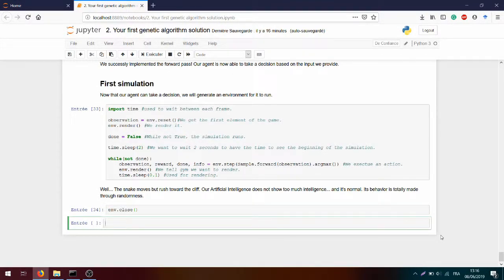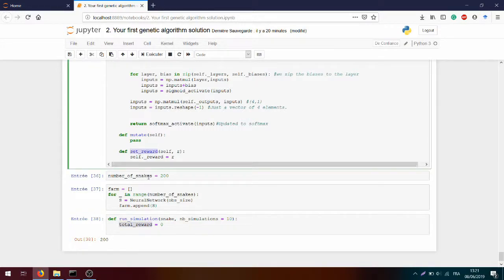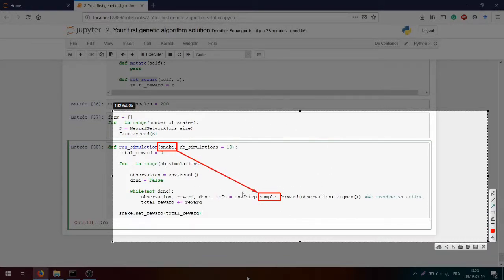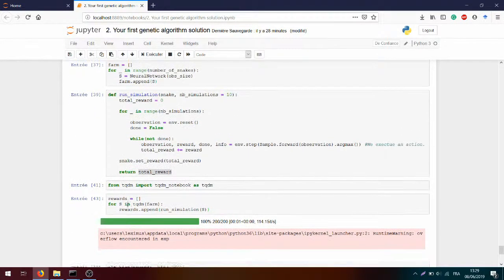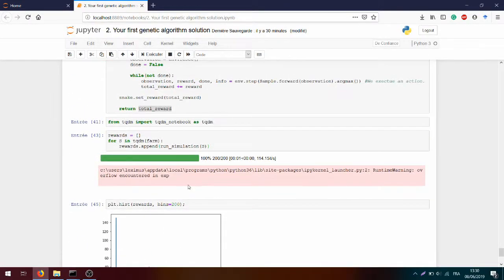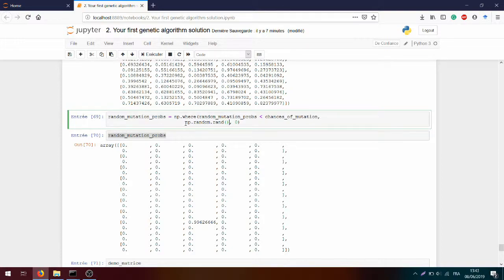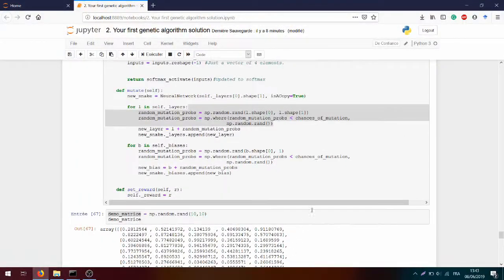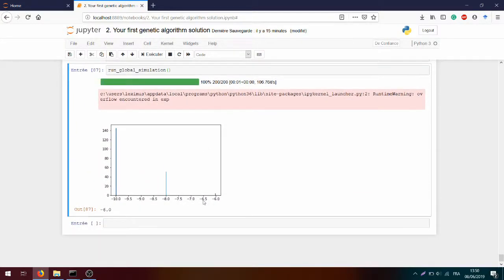2.4 A farm of snakes [Genetic Algorithm for Neural Networks - Tutorial with code]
We now set up the pool to breed snakes and use the evolutionary algorithm to generate better networks